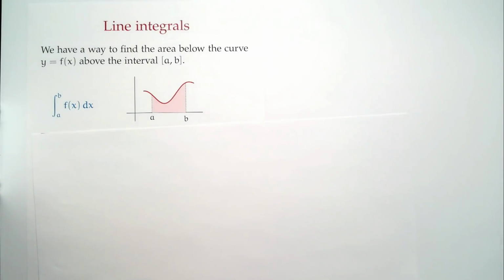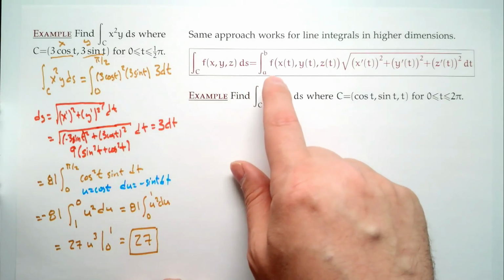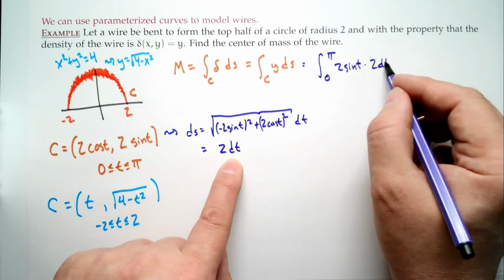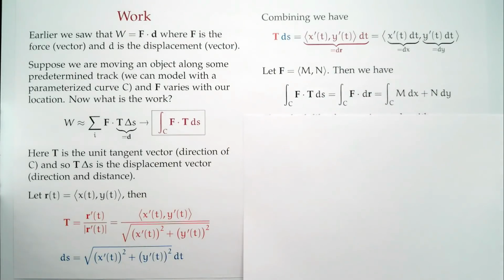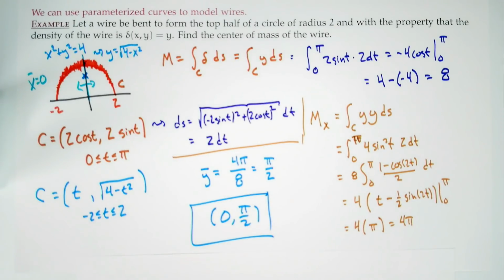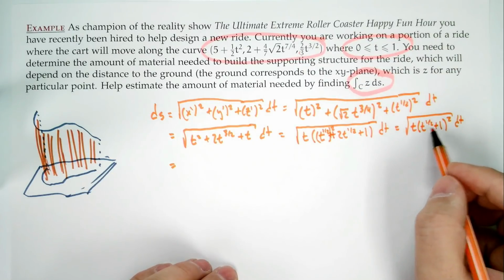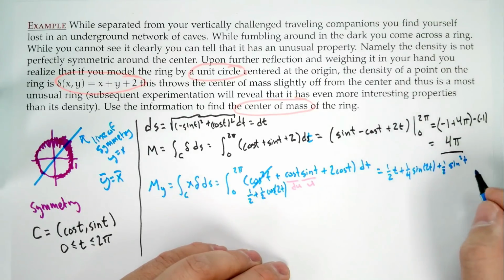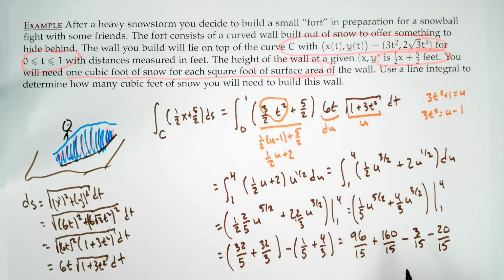Calculus 3, Session 31 -- Line integrals